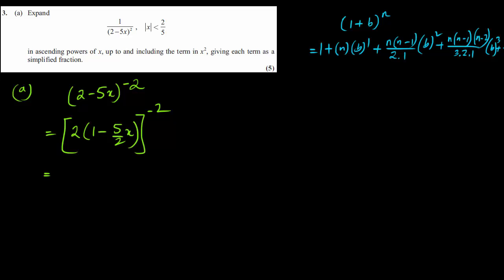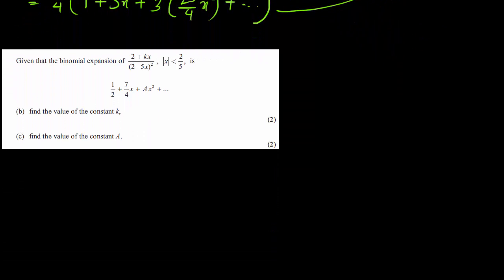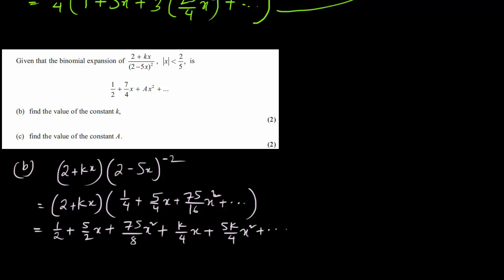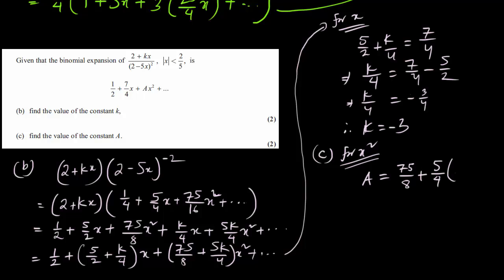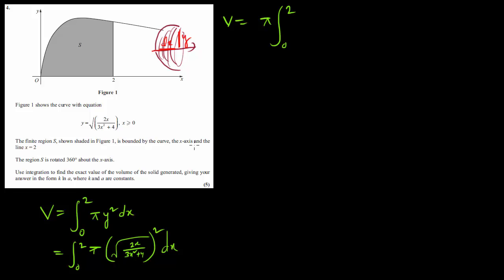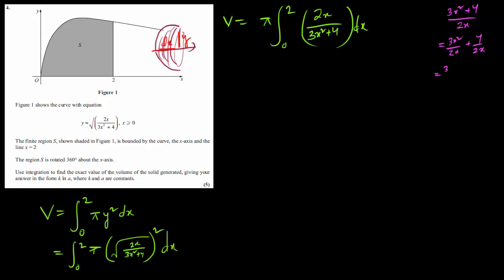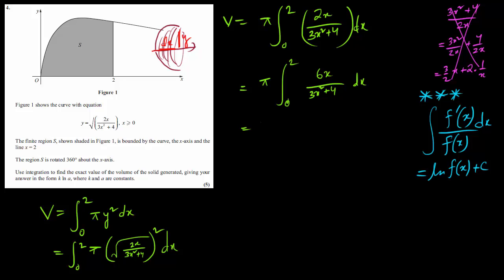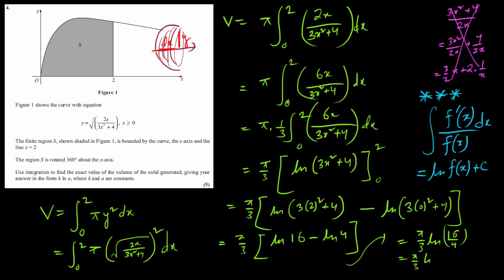C4 2012 Jan (Part2 Q3,4)